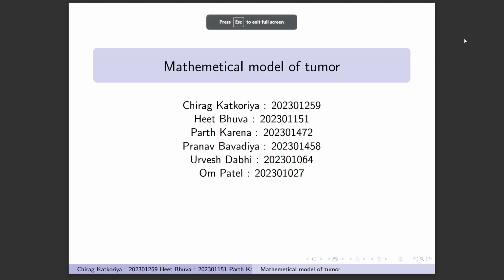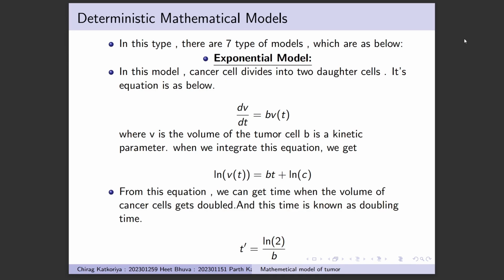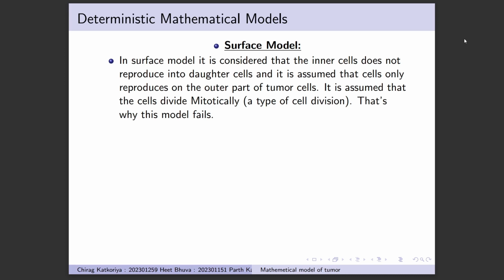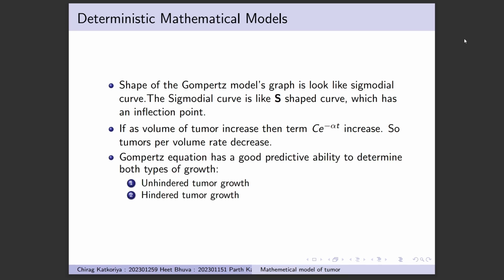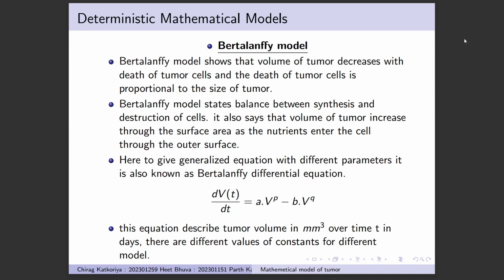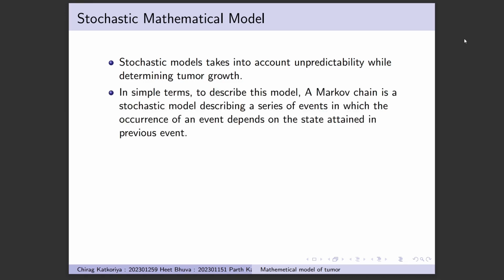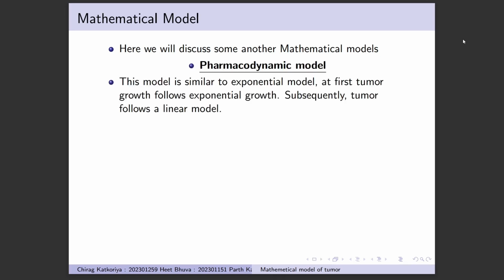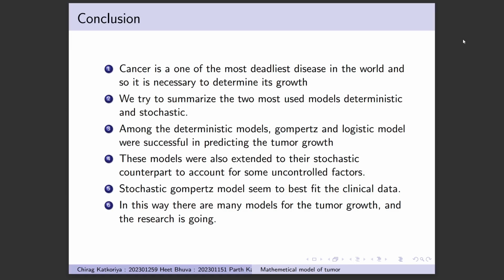SUMMARY OF MATHEMATICAL MODELS TO STUDY THE TUMOR GROWTH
SC107 CALCULUS ASSIGNMEMT. THE GOAL IS TO DETERMINE TUMOR GROWRH THROUGH DIFFERENT MATHEMATICAL MODELS